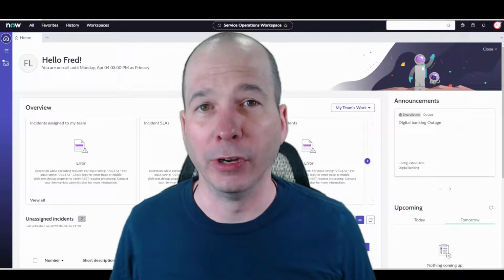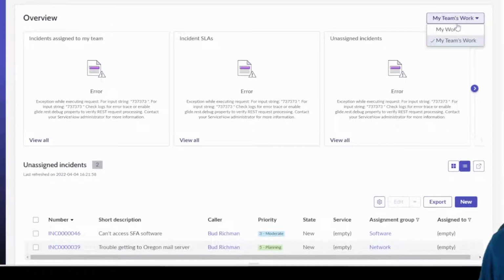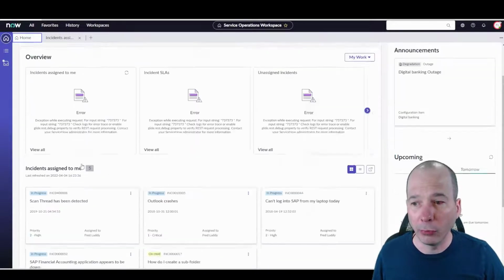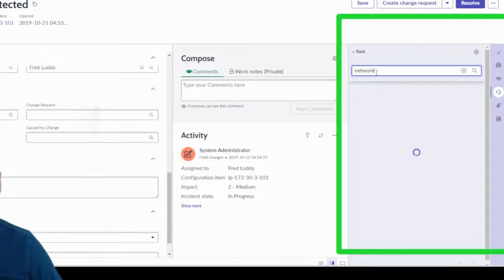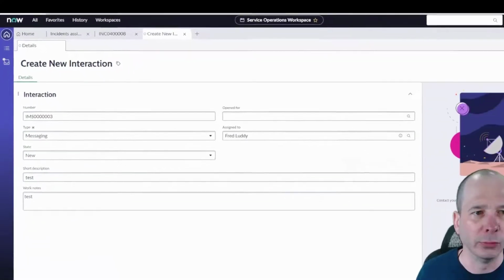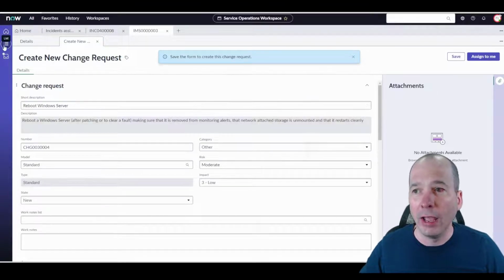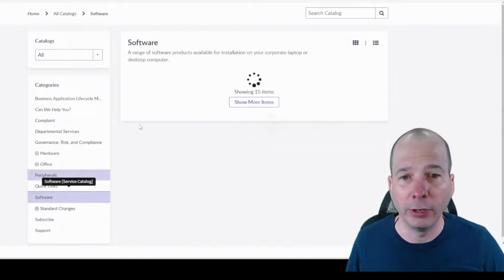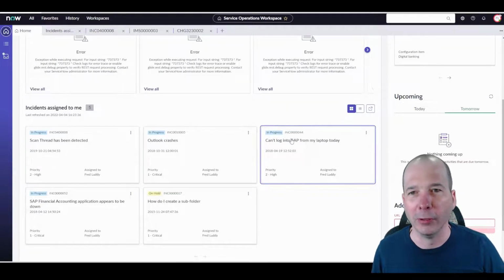ServiceNow San Diego - Service Operations Workspace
Did you think Agent Workspace was overlooked in San Diego like I did? THINK AGAIN! I was wrong. It wasn't overlooked at all. It was replaced with something newer and better - Service Operations Workspace. Incident, Problem, Change, Request Catalog, On-Call calendars - the list goes on and on! This is a FIRST look into a welcome replacement for Agent Workspace that I was so excited about I had to get this published ASAP!